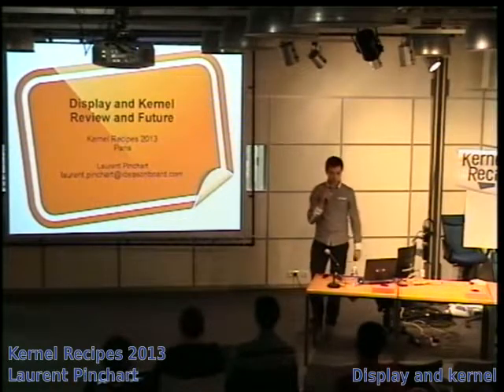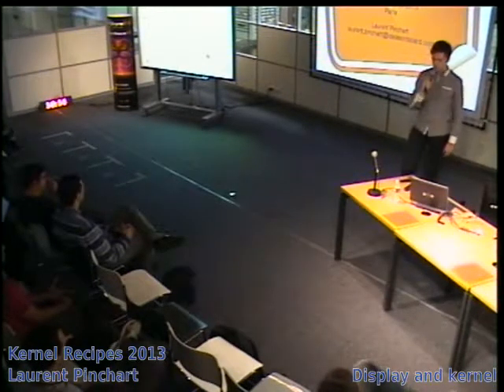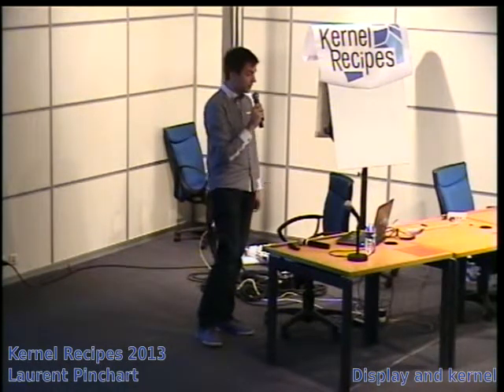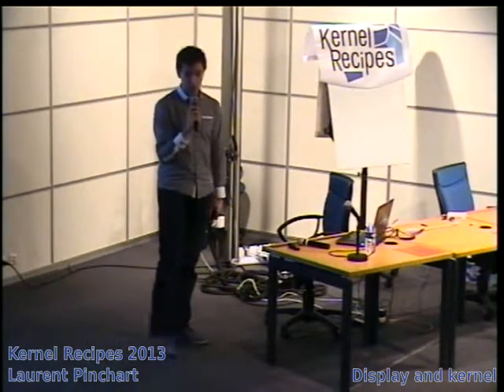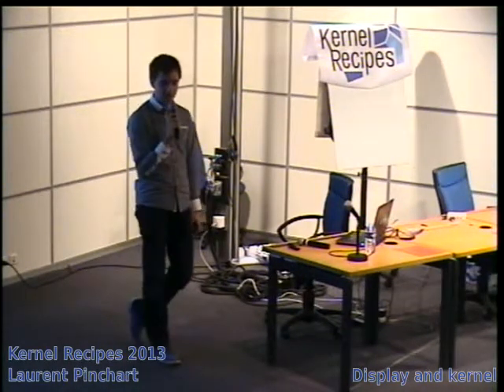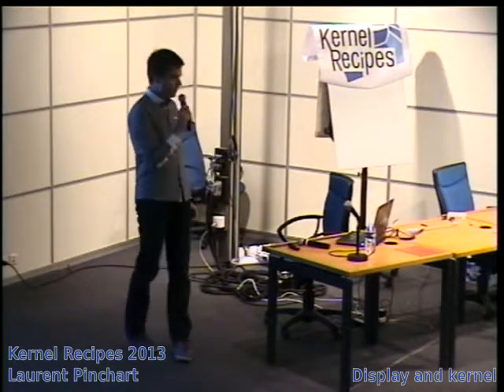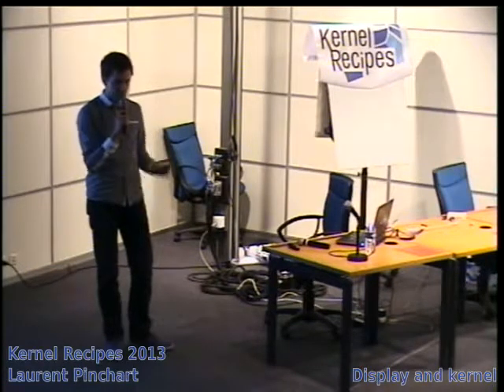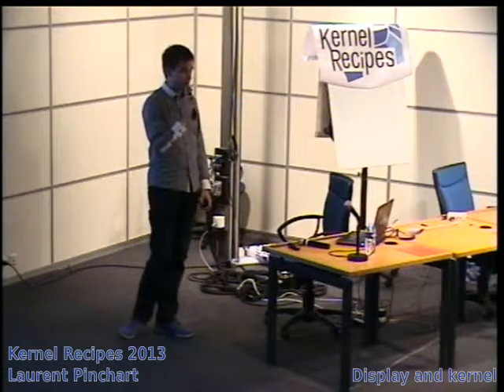Laurent Pinchart - Display and kernel